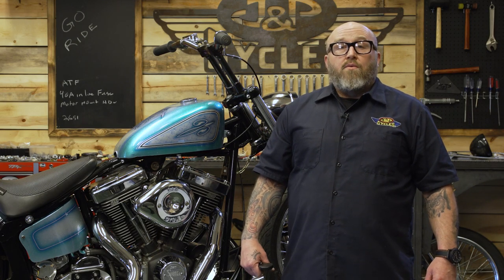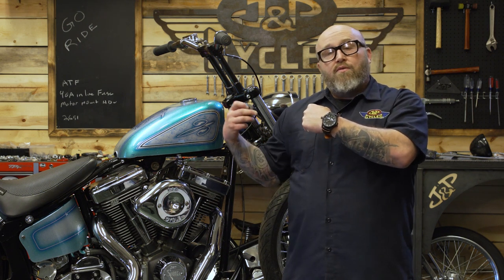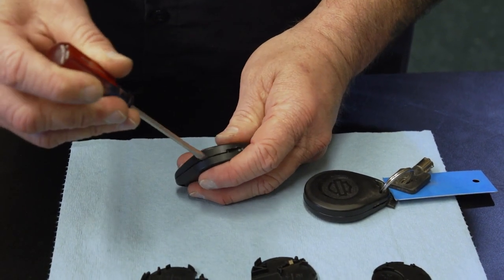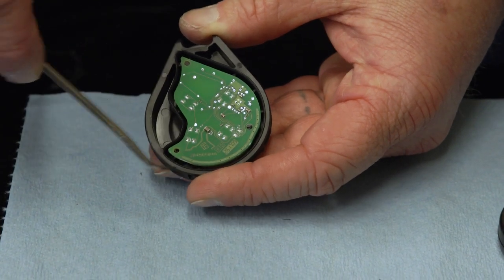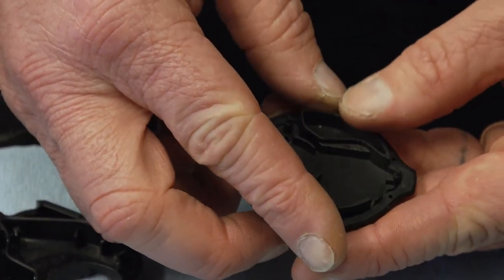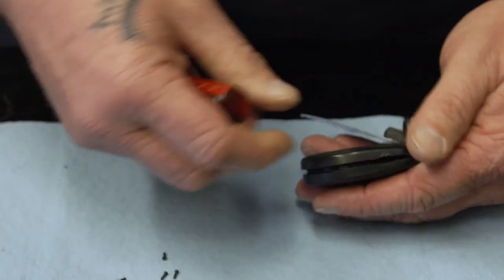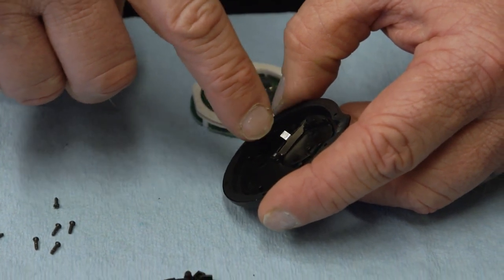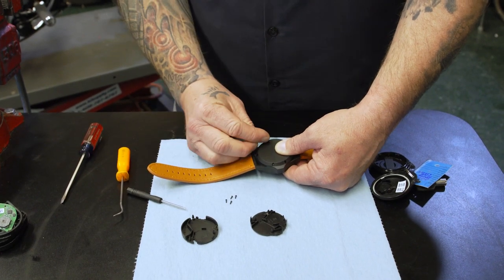Hogwatch Overview and Key Fob Installation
Replace your Harley key fob with Hogwatch and experience the ultimate freedom when you ride. The patented technology allows for the existing Harley Davidson key fob electronics to be inserted into the case of this custom designed watch. Never worry about leaving or losing your key fob again, as it is integrated into the timepiece on your wrist. Made from premium materials for a stylish meets rugged design. Its the single device that gives you the freedom to just get on your bike and ride. This is a game changing accessory!